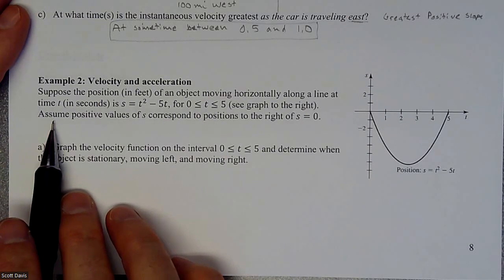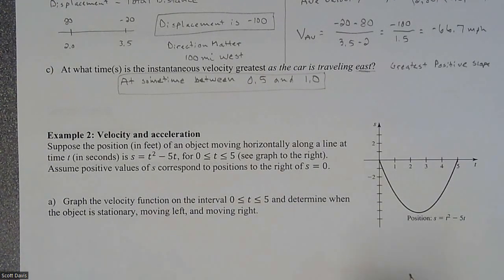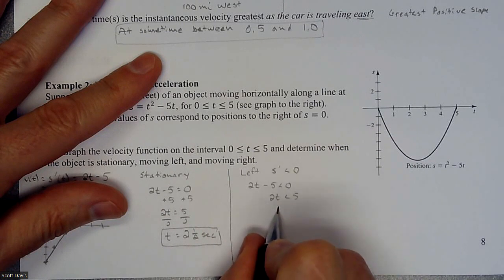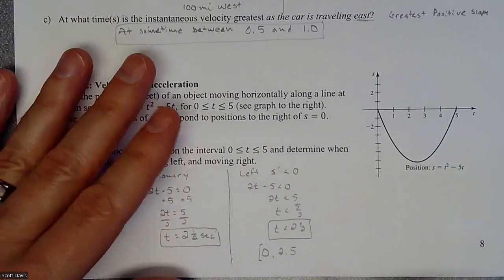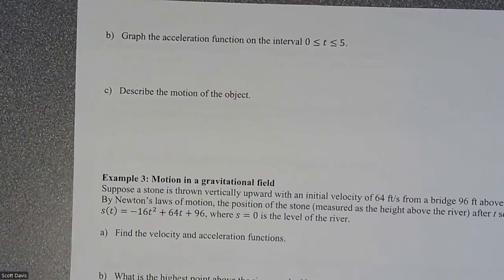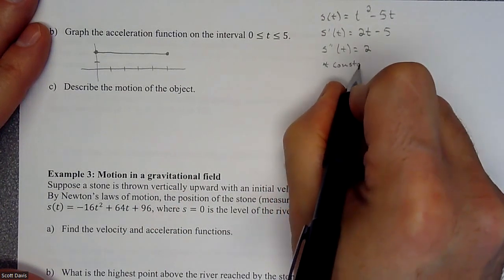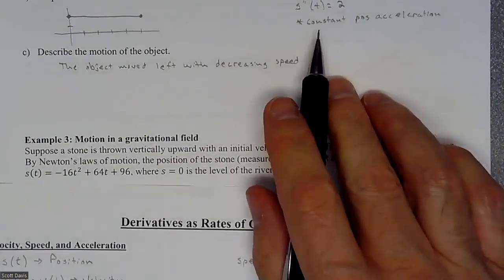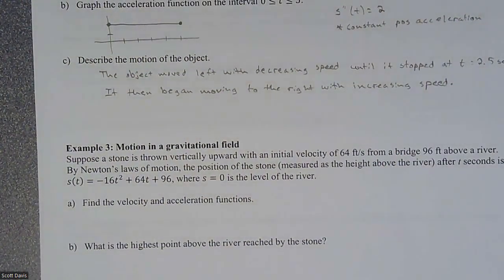Calc 1/AB - Word Problem with Velocity and Acceleration from the Position Function #1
Calculus AB and Calculus 1 - Determining when an object is moving to the left, to the right, and stopped with the derivative.